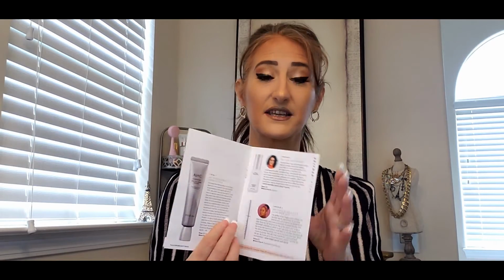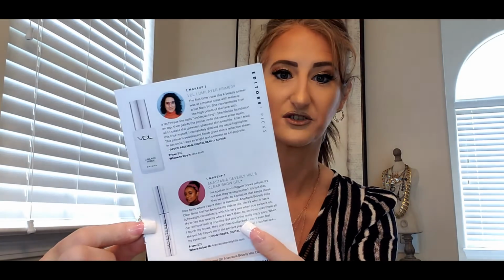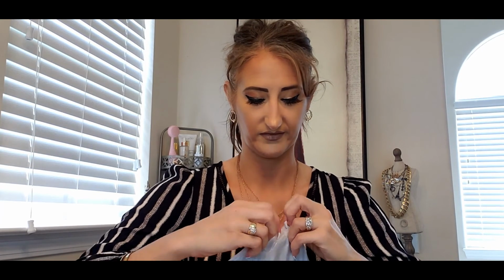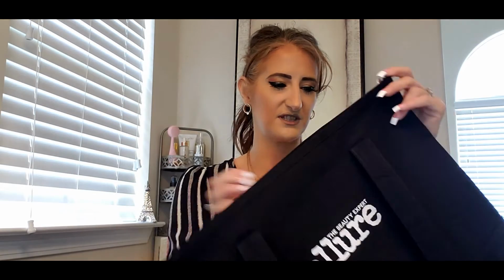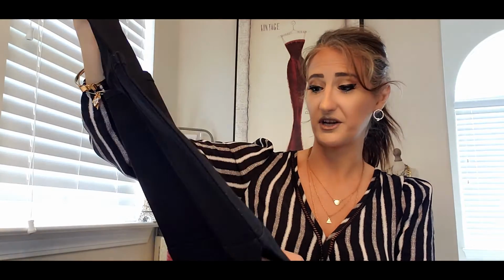***Allure Beauty Box May 2020*** Crazy HUGE Surprise inside!! SkinINC. My Daily Dose!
If you love beauty products, but want to try them before you commit to splurging on them, Allure Beauty Box is the best option for you!  For $15.00 a month, you will receive 5-7 deluxe size sample products (at least 2 will be full size!)  Simply sign up at Beautybox.allure.com

If you would like to send me products to review, have business inquiries, or would like to book a service, please visit my business and submit a brief description of your request with your contact information.  I typically reply within 24 hours.